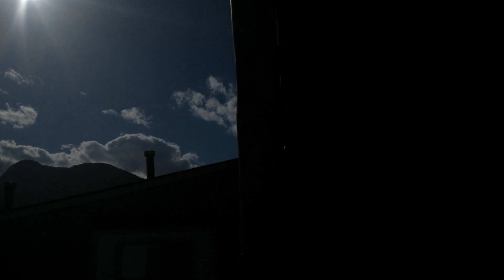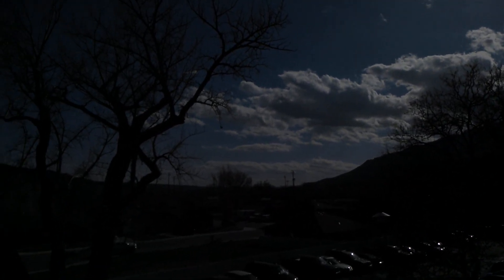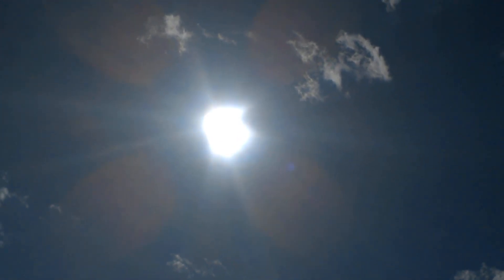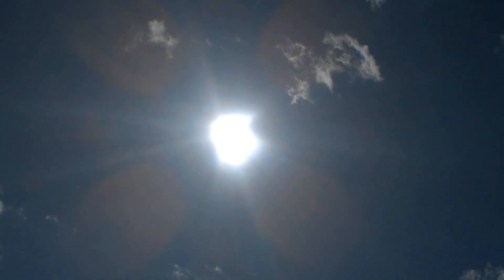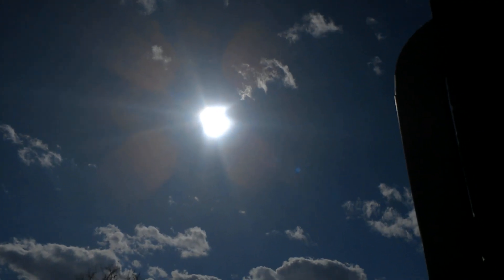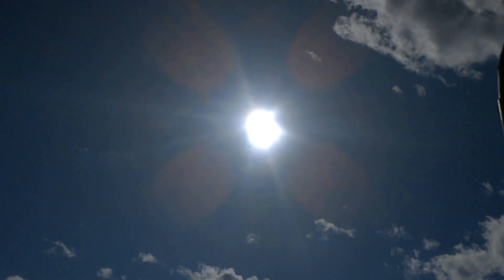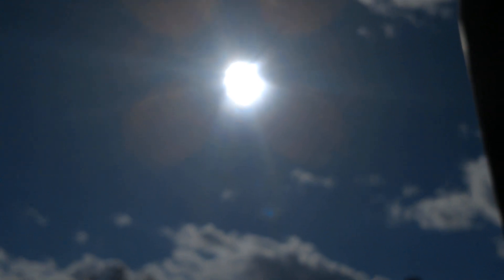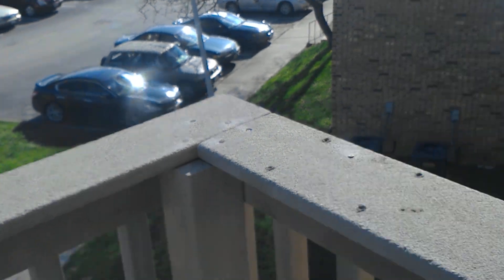TOTAL PROOF OF SUN SIMULATOR...April 21st 2018 5:10 pm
Become a patron and receive a TTWWL coffee mug... Rose petal effect...Check out the refractions and lens arrays...Bending light. prism effects...If you pause it just right at 11 seconds you can see what they are using. DON'T WORRY I GOT STILL SHOTS OF IT...I will do a day in review and you will see...No denying this. Please Donate If You Can...God bless...